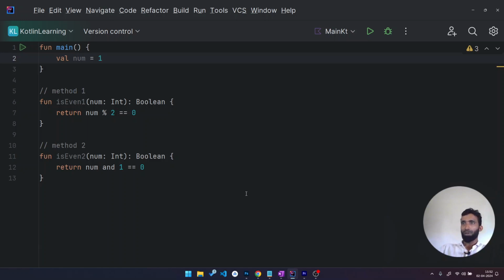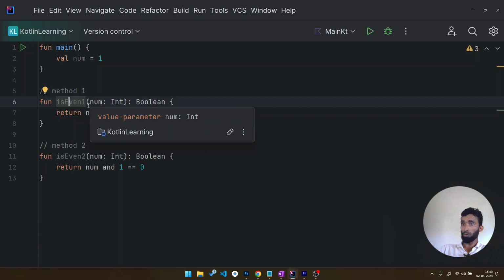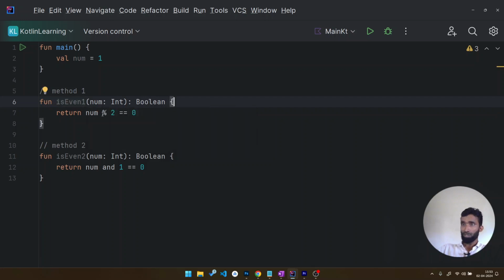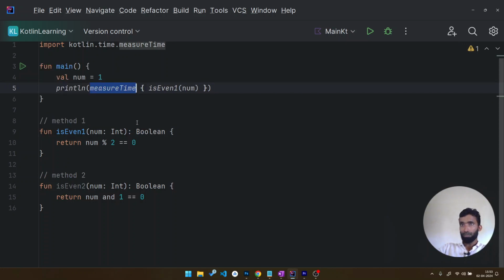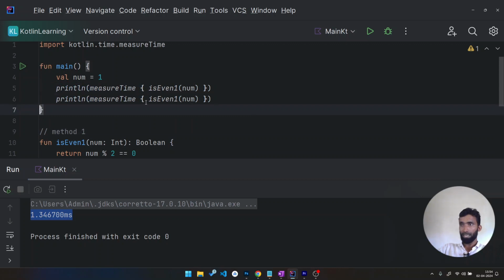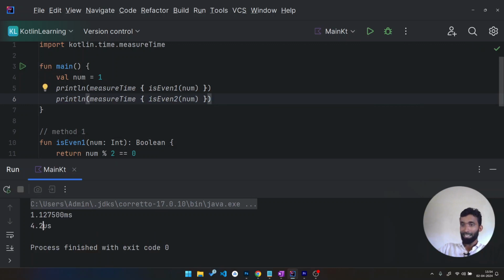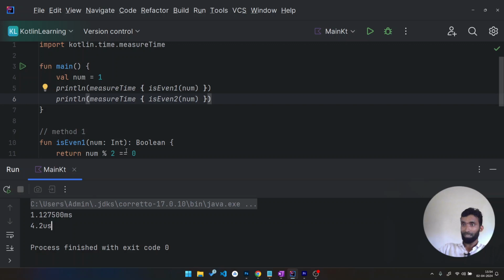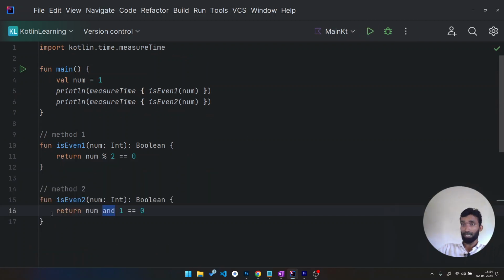Find the Fastest Method with measureTime() in Kotlin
Tired of guessing which code runs faster in Kotlin? This video dives into measureTime, a powerful tool in the Kotlin standard library. We'll explore how to use measureTime to compare the execution times of different methods and identify the performance champion!

This video is perfect for:

Beginner and intermediate Kotlin developers
Anyone who wants to optimize their code for speed
Those curious about performance profiling in Kotlin
Get ready to boost your Kotlin skills and write efficient code that flies!